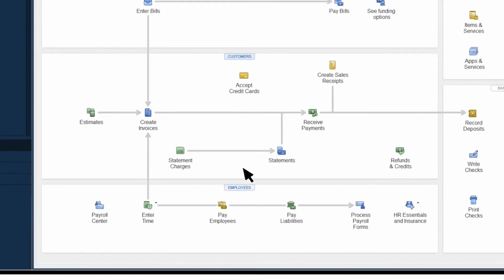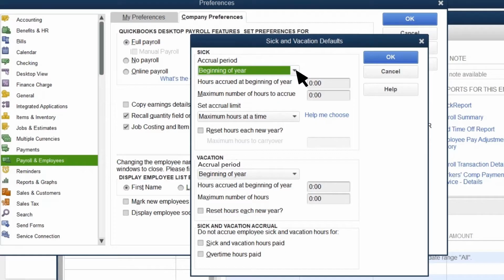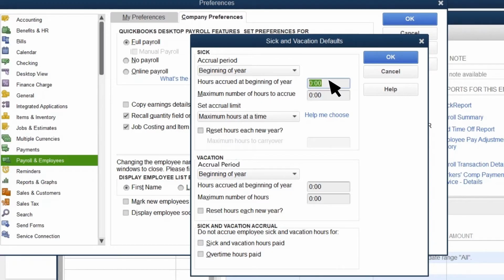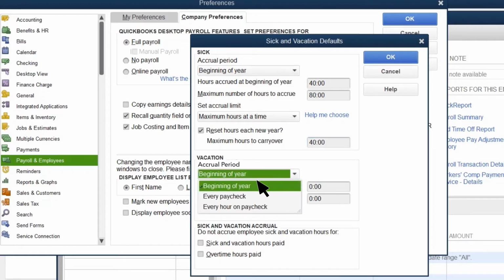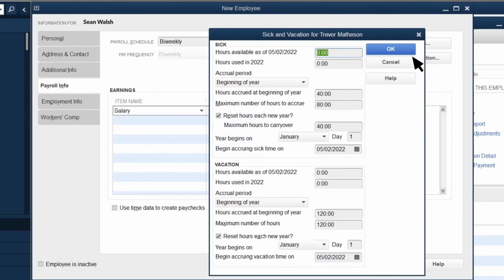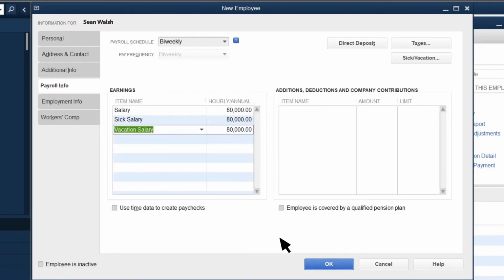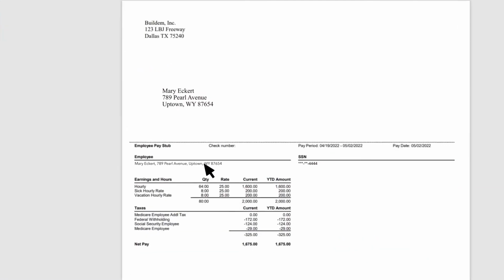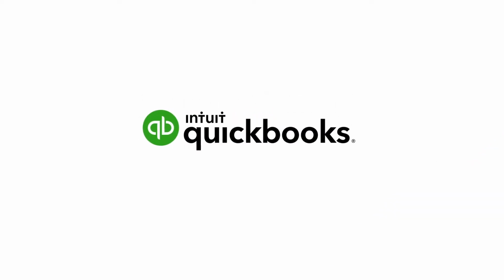How to set up paid time off in QuickBooks Desktop Payroll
With QuickBooks Desktop Payroll, you can track your employees’ paid time off on reports, and your employees can track it on their pay stubs in QuickBooks Workforce.

Let’s learn how to set up and use paid time off in QuickBooks, and then take a look at how employees can track their paid time off in QuickBooks Workforce.